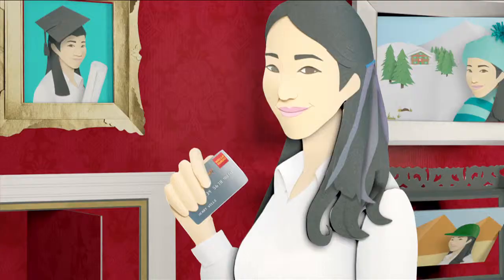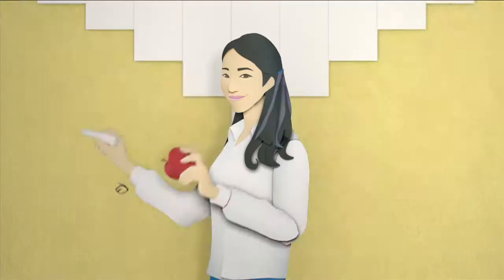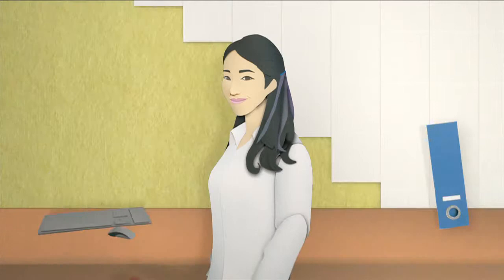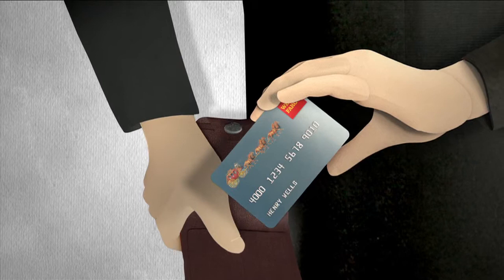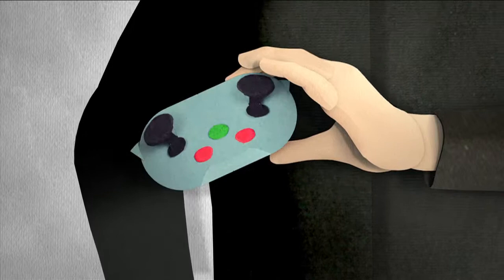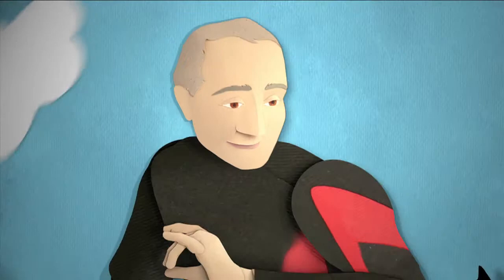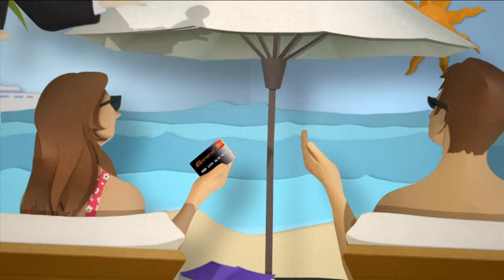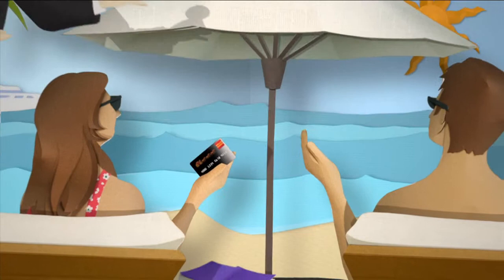Your Future - animated paper art for Wells Fargo by Gail Armstrong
Papercraft images by paper artist Gail Armstrong are used in this animated commercial for Wells Fargo